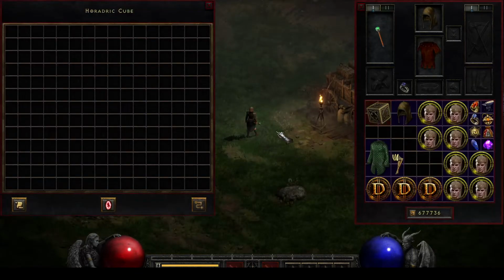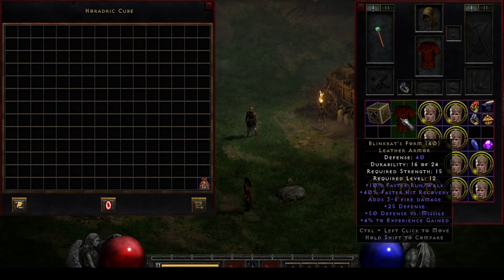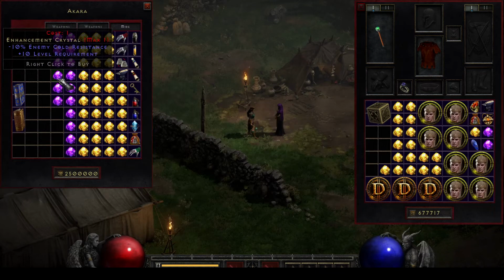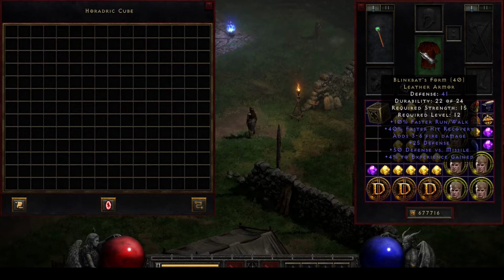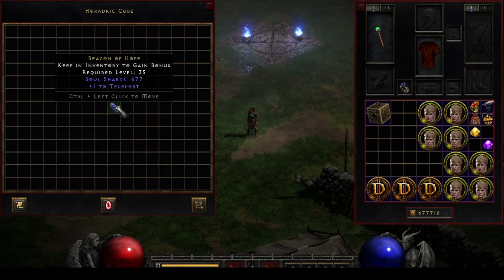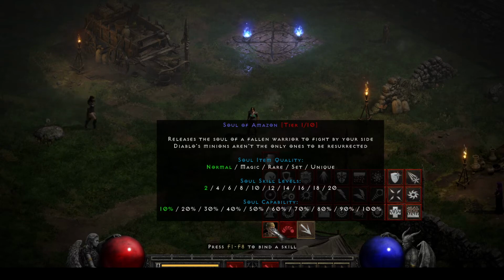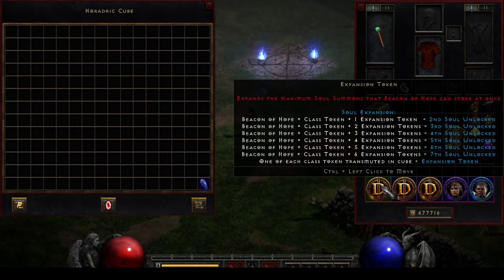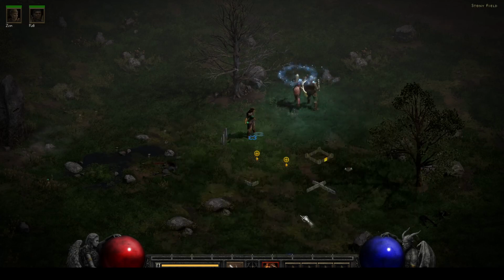Soul Summons + Item Enhancing + Core Extraction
This video will showcase and explain some of the new features coming to ReMoDDeD in our version 0.9.8FE update. We continue to push the limits of D2R modding and we are always trying to provide new and improved mechanics in this single player experience.

Timestamps:
00:00 - Storage Bag Update
00:33 - How to extract Cores
01:03 - Generating new items from cores
02:07 - A special note for generating items
02:45 - Item Enhancement System
04:05 - How to enhance an item
05:47 - Seeing our enhanced item
06:27 - Soul Summons System
07:47 - Changing your class token
08:02 - Add Soul Summon to item
08:33 - Explaining Soul Summon Tiers
09:10 - Upgrading your Soul Summons
10:07 - Expanding your Soul Summons
11:57 - Overview